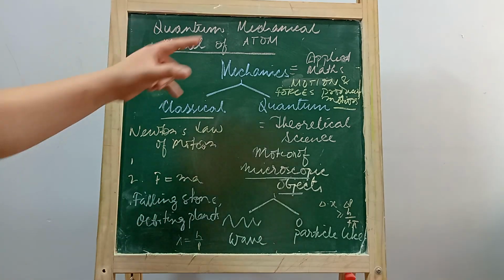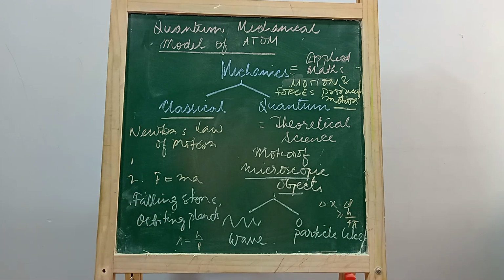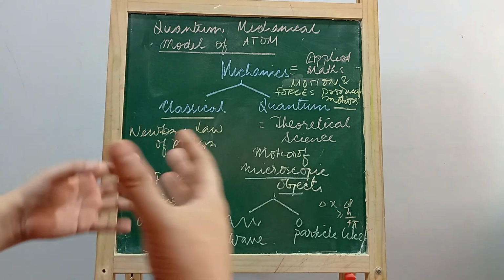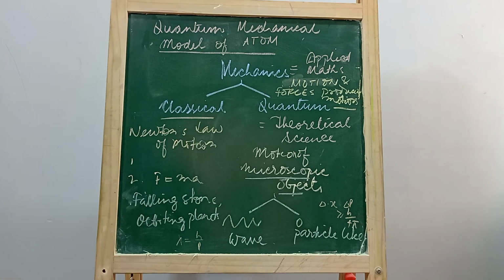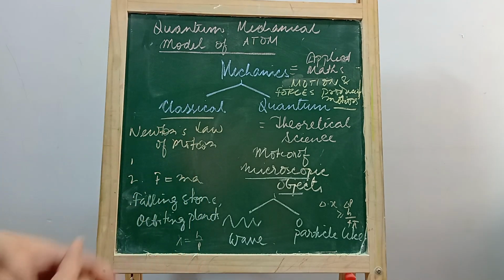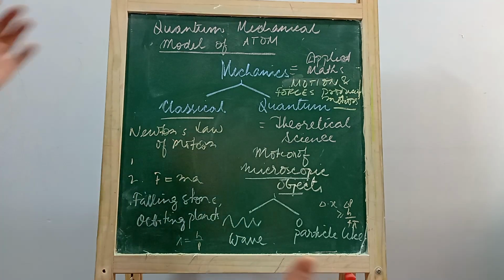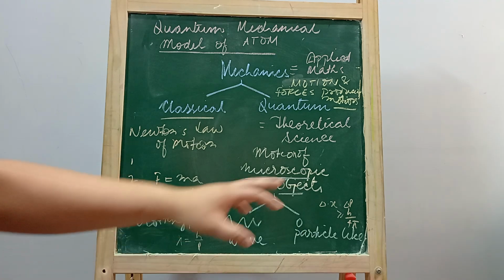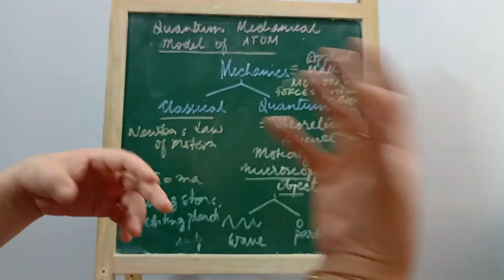Quantum Mechanical Model of Atom | Theory